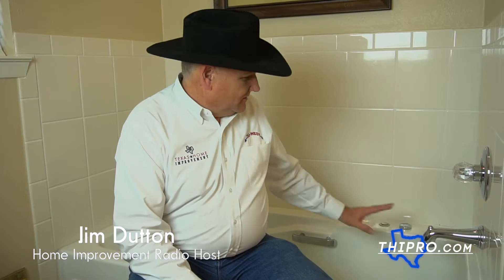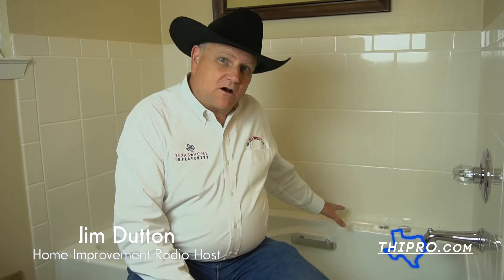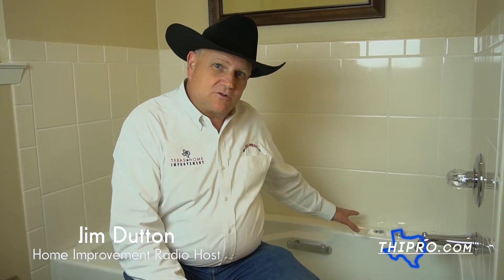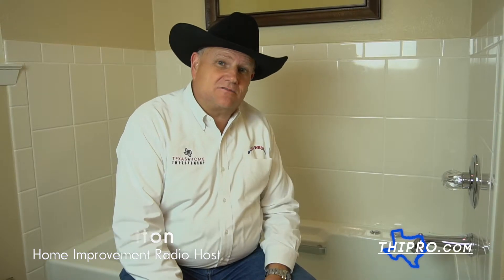Caulking Over Old Caulk Jim Dutton